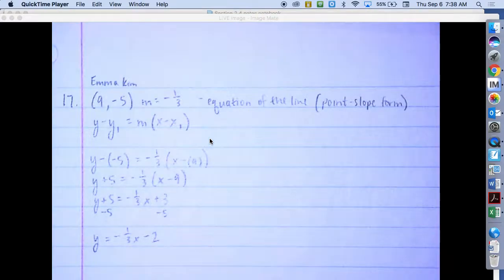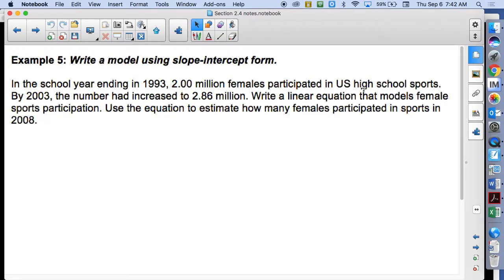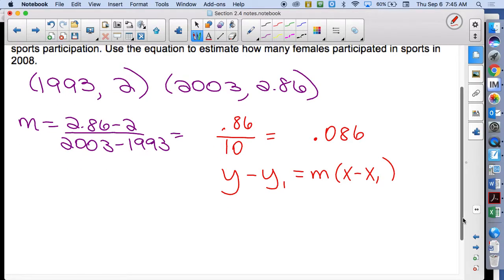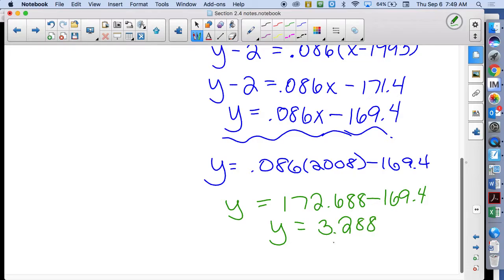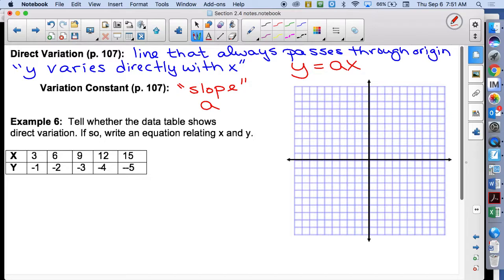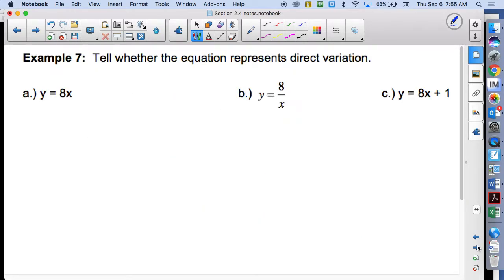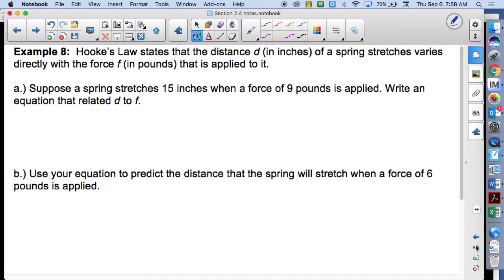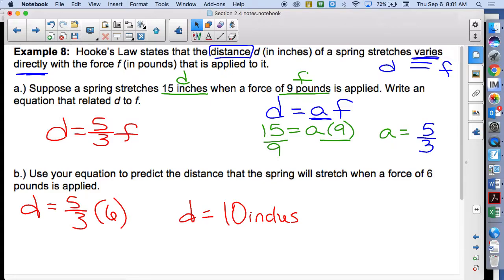Section 2 4 Notes Day 2 9 6 18